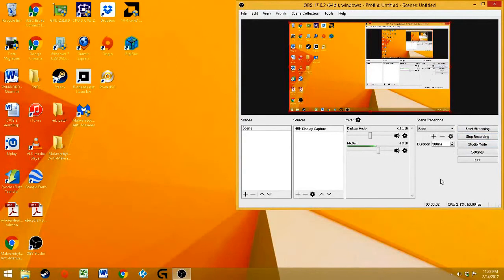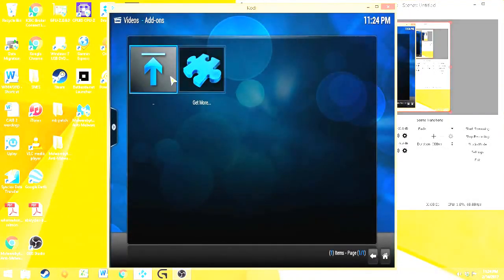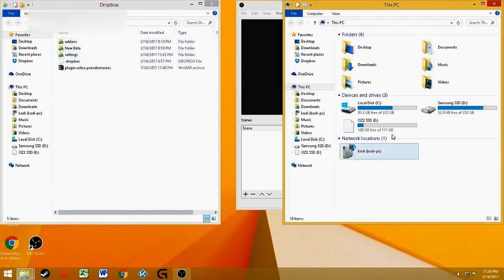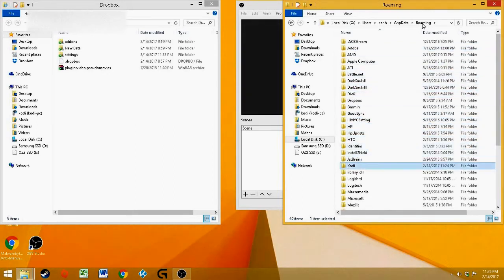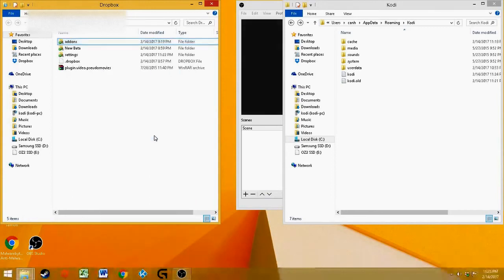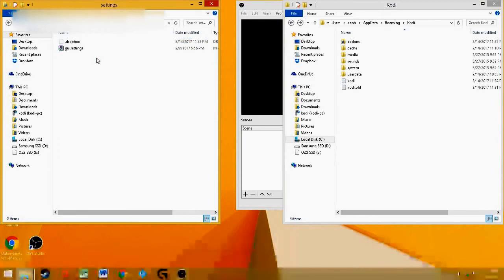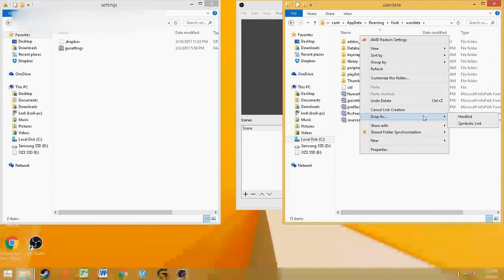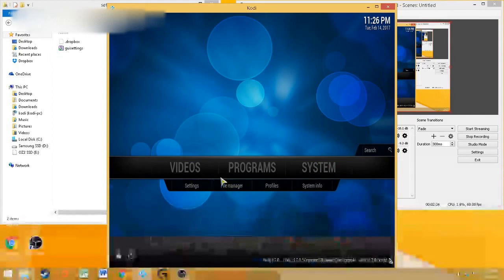KODI - Dropbox HACK - How to make change to KODI through the internet/remotely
You can get pretty creative using this method of manipulating KODI.  This has been my closely guarded secret as it enabled me, friends, and family to live without cable for well over 8 years. And all it takes is for one person to learn and distribute it amongst his peers.
Example: With PSEUDOTV addon for instance, you can create a custom channel list and run it across all your personal HTPC KODI setups.